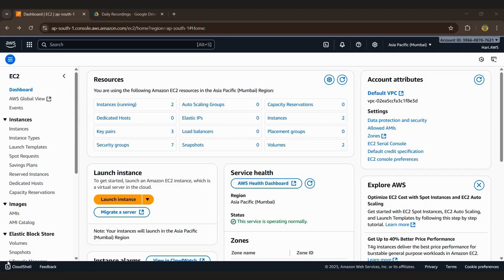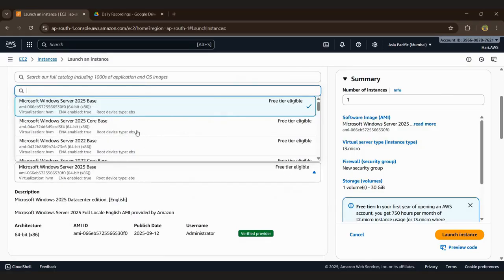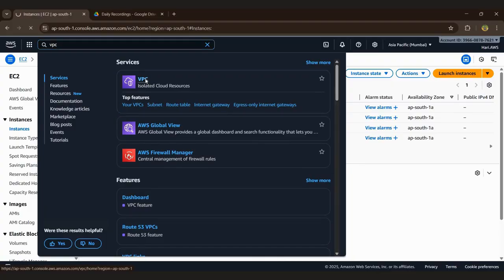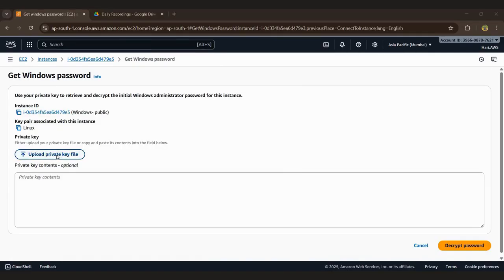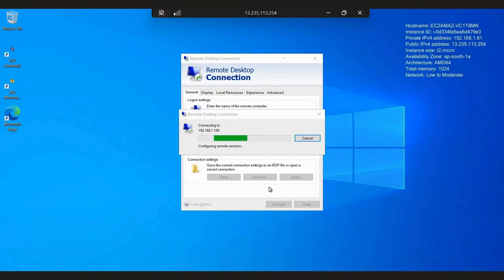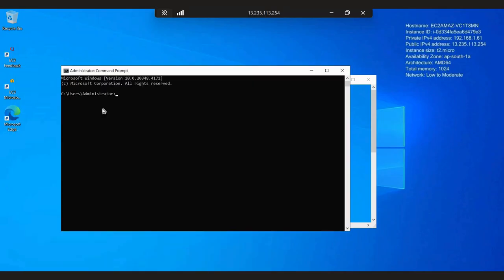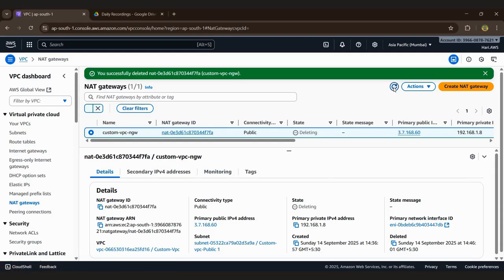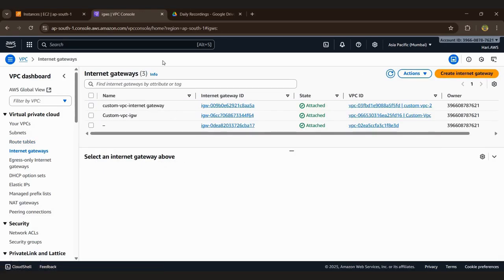NAT GATEWAY Lab by Hari Prasad Studentmade | Ekascloud